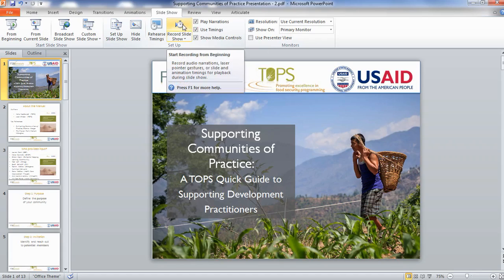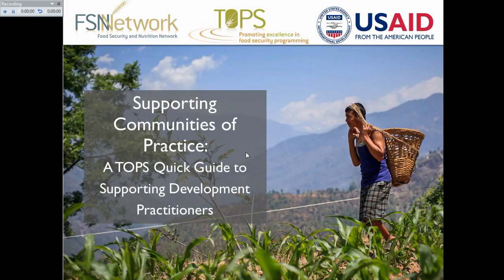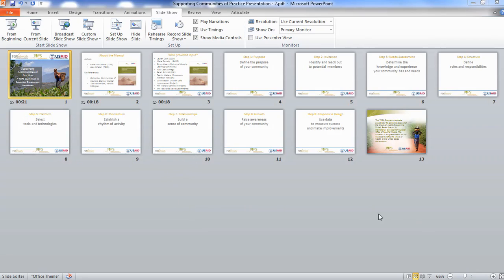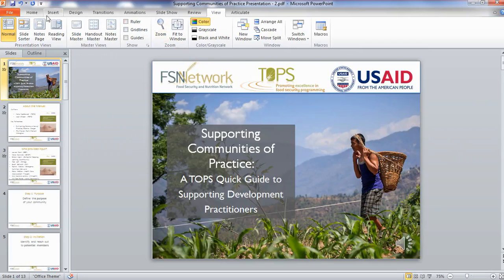How to Create a Slide Show in PPT